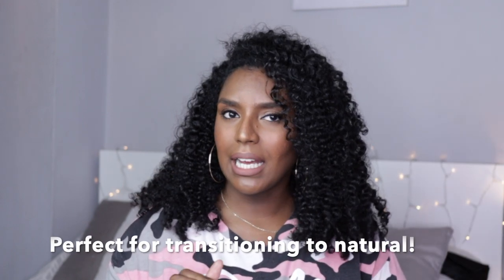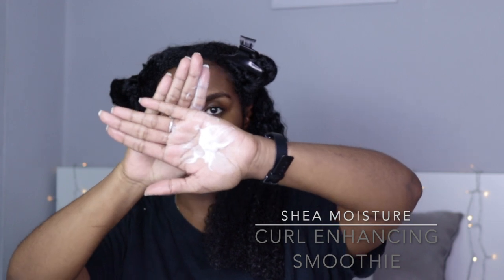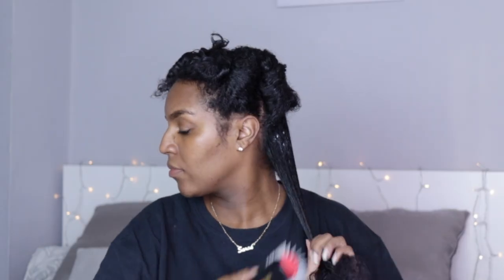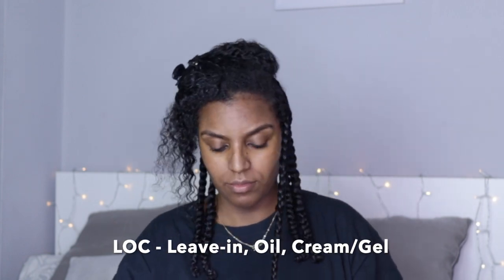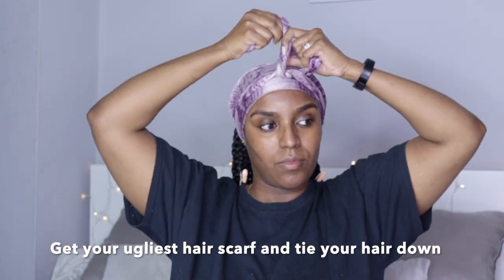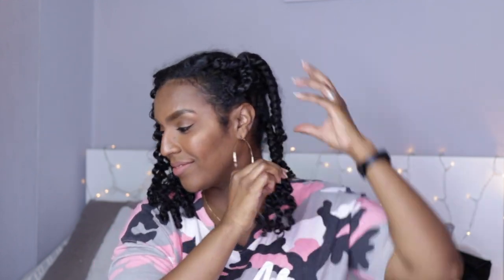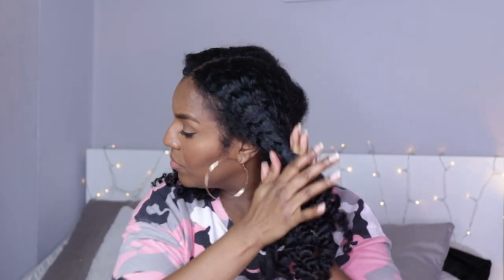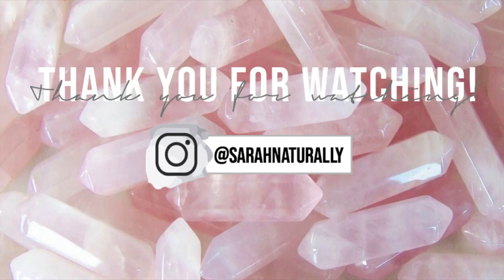THE PERFECT BRAID OUT! | Super Defined Braidout! | 3c 4a hair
Have you ever done a braid out and it came out terrible?? Watch this braid out tutorial to see how i did the perfect braid out and how to get a flawless braid out every time! In this video i show you my tips and tricks on how to achieve a super defined braidout on natural hair.

PRODUCTS USED:
ORS For Naturals Leave-in Conditioner
Homemade Growth Oil
Shea Moisture Curl Enhancing Smoothie
Denman Brush
Afro Pick